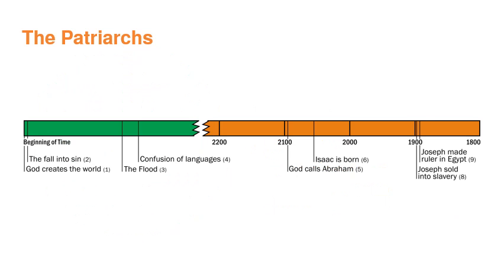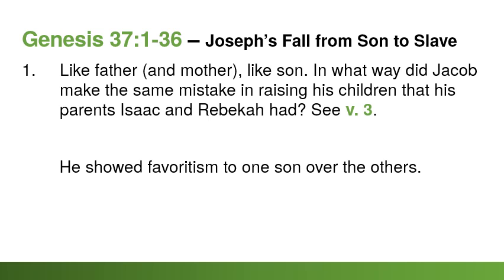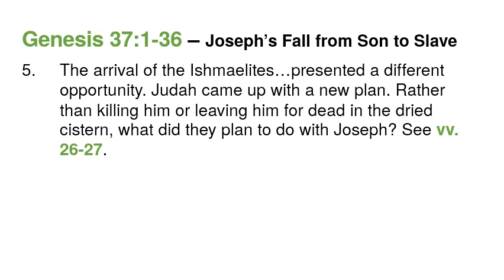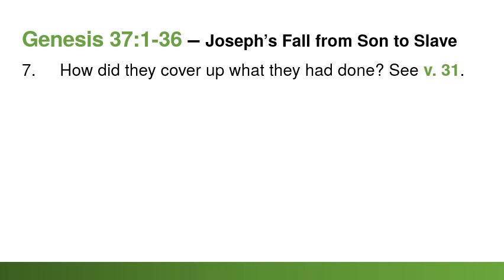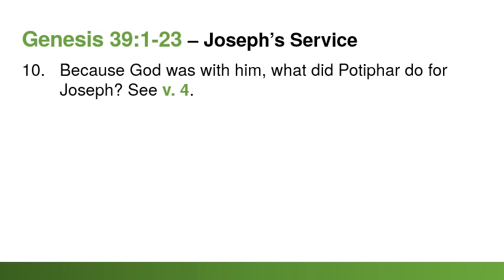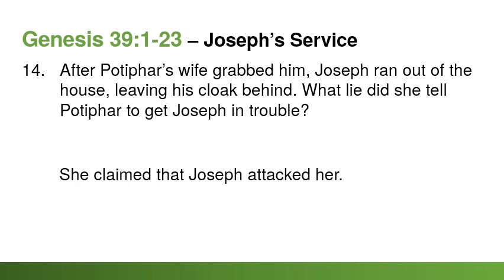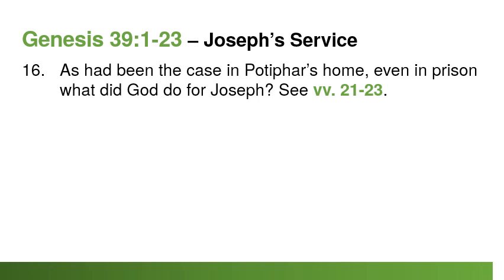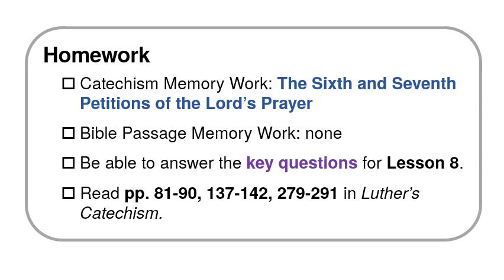08 Jacob's Favoritism; Joseph's Slavery